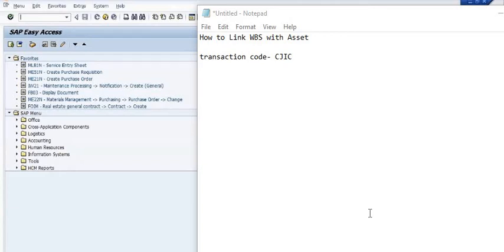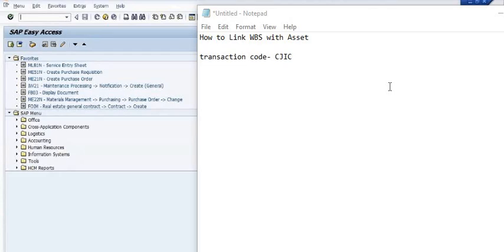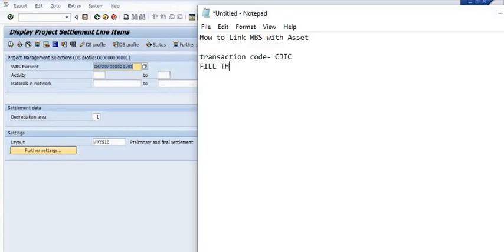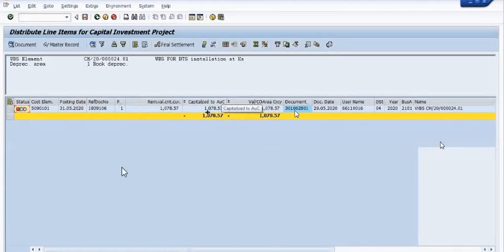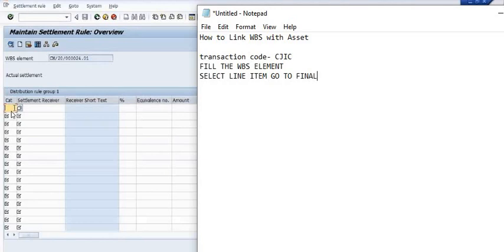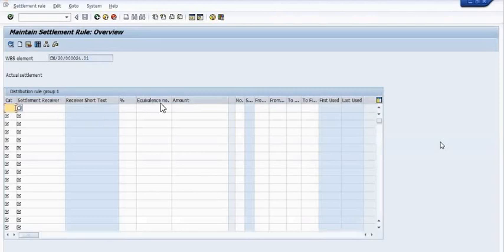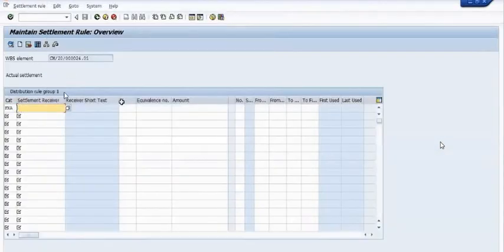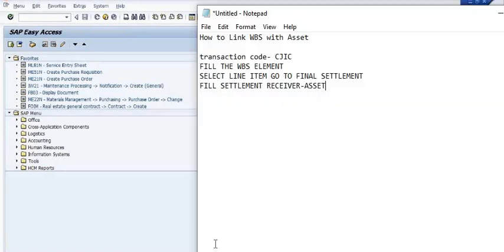SAP T Code CJIC — Maintain Project Settlement LIs II Create Project Settement Rule in SAP II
SAP T Code CJIC — Maintain Project Settlement LIs II Create Project Settement Rule in SAP II#CJIC,
CJIC (Display Project Settlement Line Item) is used to create line item settlement rules. In this transaction, user is able to create settlement rule per line item or by selecting all line item and create one settlement rule for all.